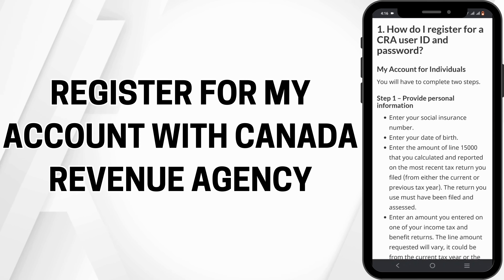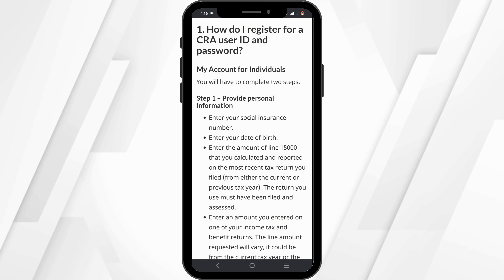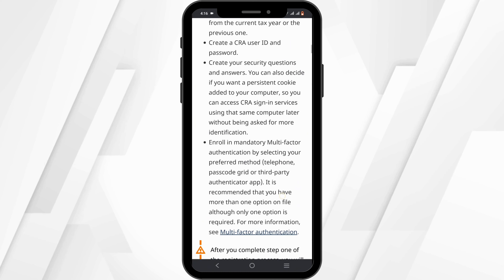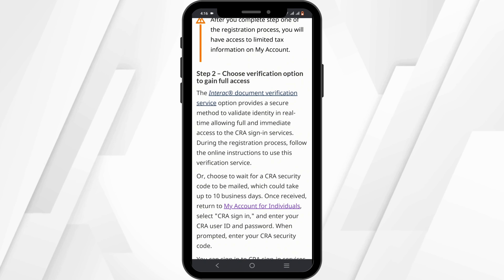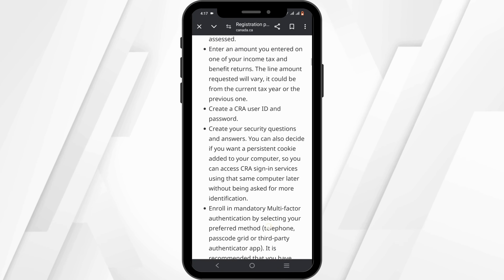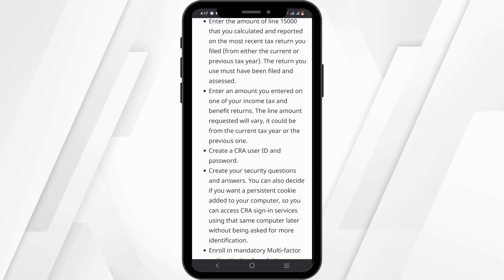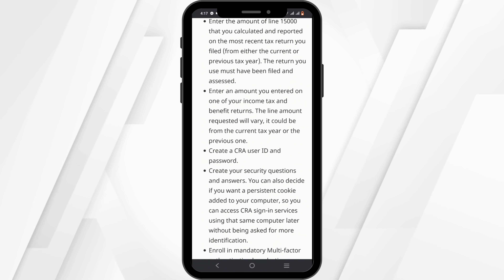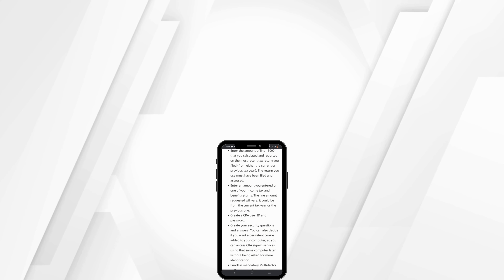How To Create/Register For CRA Account With Canada Revenue Agency (CRA 2024)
Need to set up an account with the Canada Revenue Agency (CRA)? This guide will show you how to create and register for your CRA account in 2024. Follow these simple steps to manage your taxes and benefits online.

Timestamps:
0:00 - Introduction
0:15 - Creating and Registering for a CRA Account